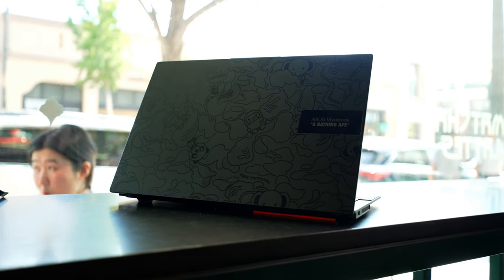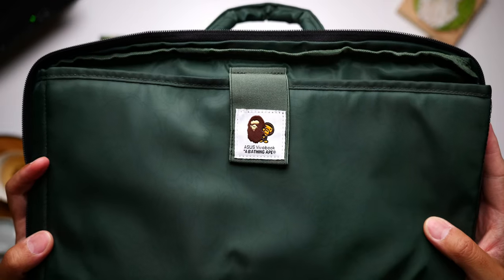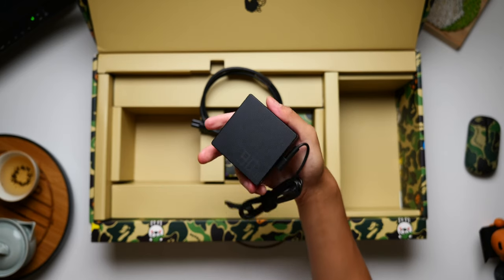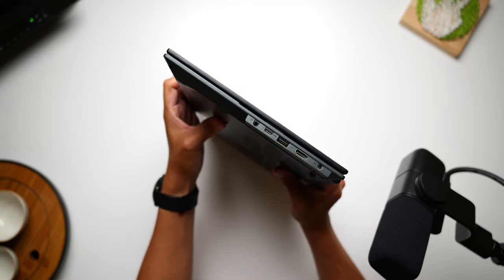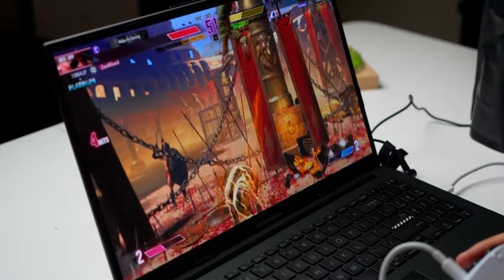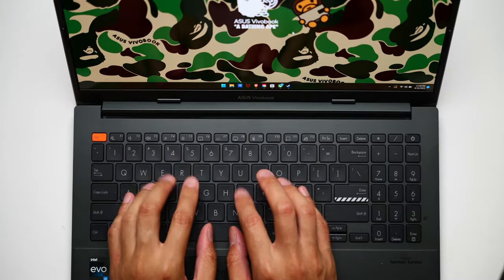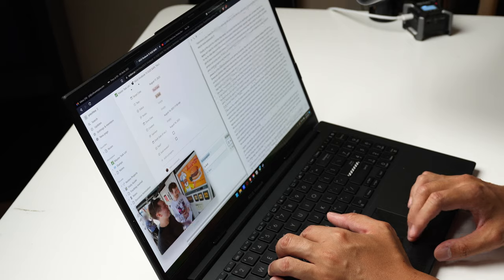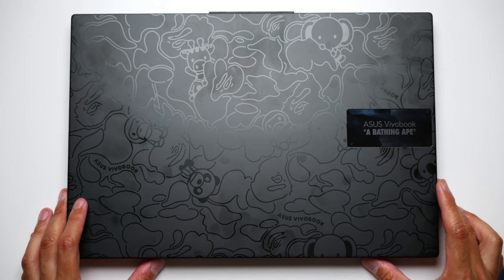ASUS Vivobook S 15 OLED BAPE Edition: This laptop is BANANAS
Get the ASUS Vivobook S15 OLED BAPE Edition at the ASUS eShop--

ASUS brings yet another collaboration, this time with BAPE! That's right, the ASUS Vivobook S 15 OLED BAPE Edition merges the streetwear style with an already solid laptop, but they didn't stop there -- a slew of BAPE accessories are included with the laptop, making this one of the most stylish and eye-catching full notebook sets! Here is a look at the ASUS Vivobook S 15 OLED BAPE Edition!